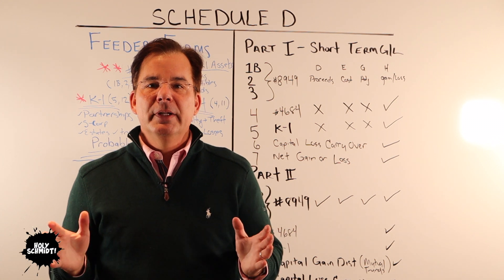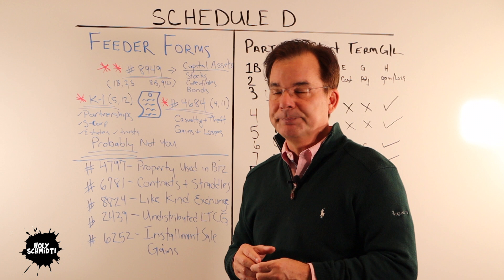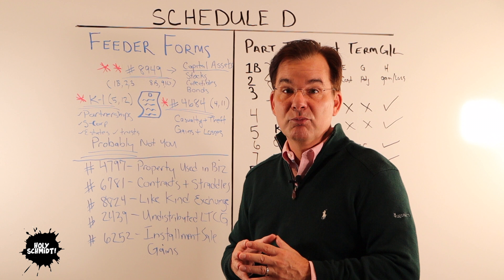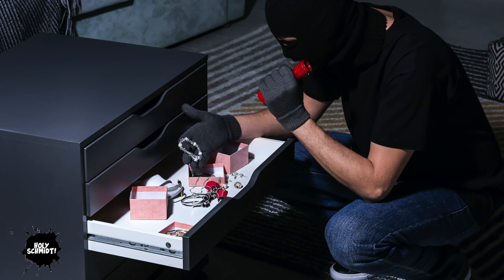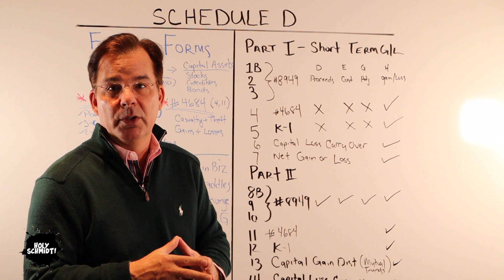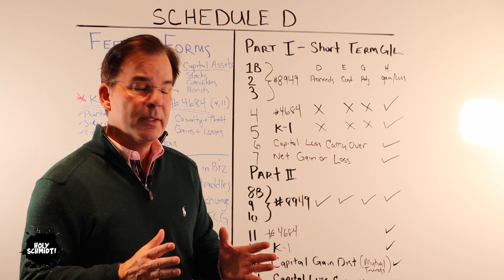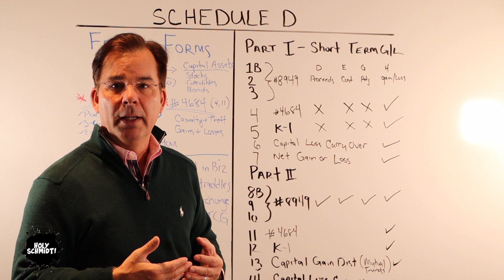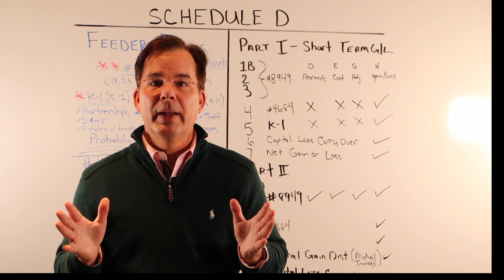How to Fill Out Schedule D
IRS Schedule D is a complex form, but it does not need to be that way!  Geoff shows you how easy it is to fill out Schedule D by showing you what is important and what you can ignore (for the average person, this is most of it) and he outlines which are the most common accompanying forms needed to make it complete. Geoff also shows you how to fill out the most common accompanying form, IRS Form 8949 used for reporting short and long term capital gains on stock sales.

Please note this video is for general informational purposes only. Please check with your tax advisor for your specific situation.